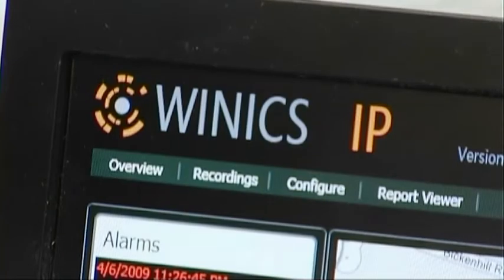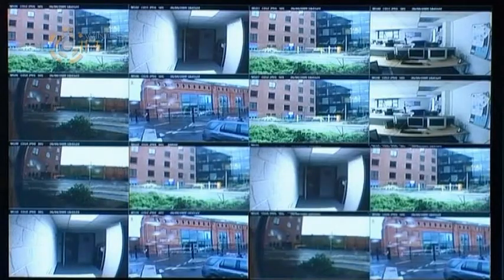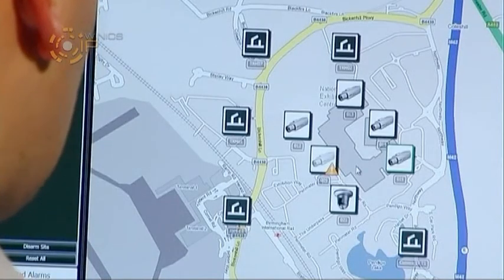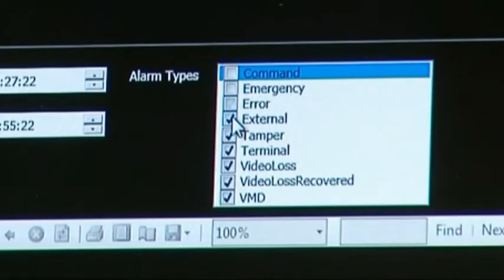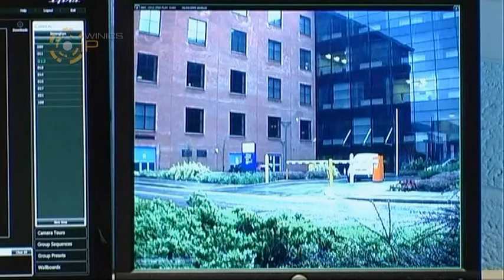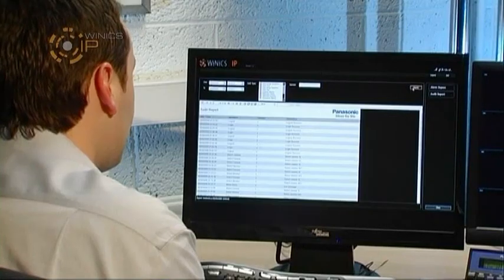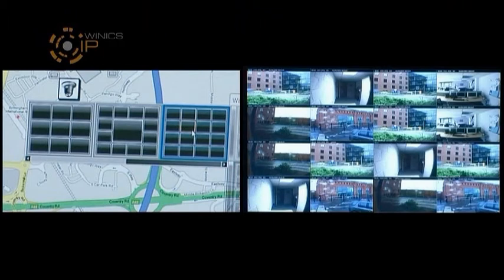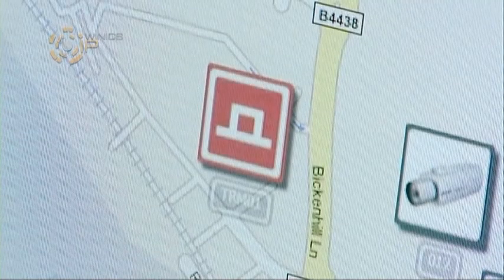Winics-IP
StreamOn have produced this overview video of Winics-IP software for Panasonic System Solutions Europe. PSS license StreamOn's security centre software, Open-IP, and have marketed it as Winics-IP.

David Montgomery from StreamOn brings the viewer through the features and benefits of Winics-IP. This video is particularly suited for distributors of Panasonic kit who wish to know more details about the newly lauched Winics-IP software.